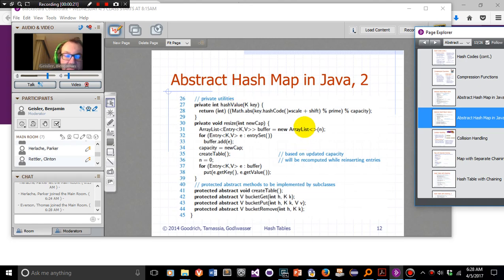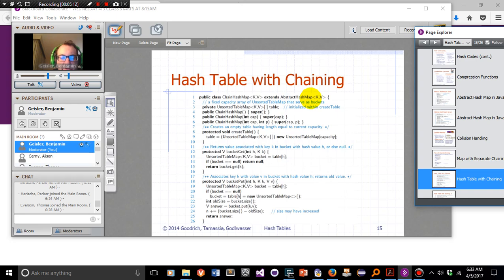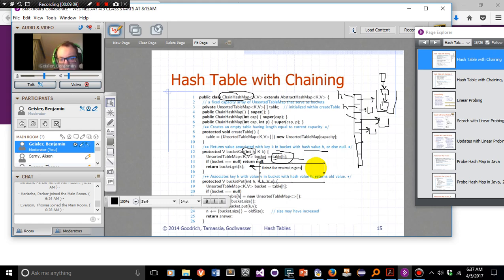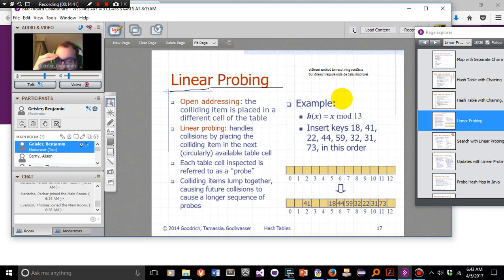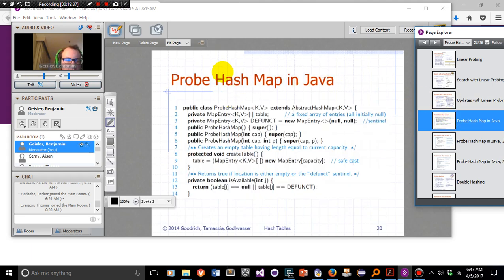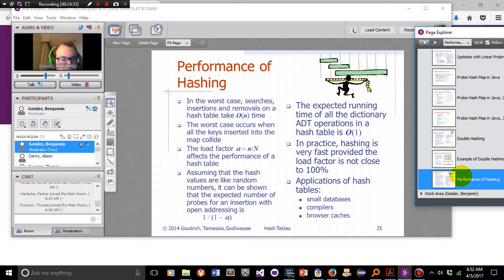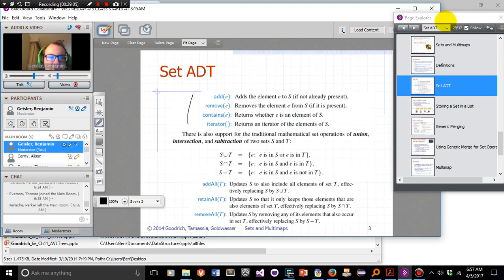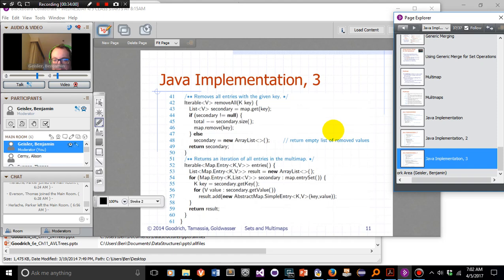UWGB Data Structures: Week 10 pt 3